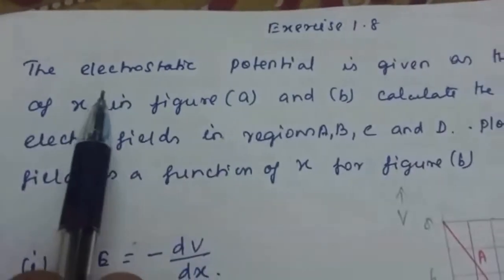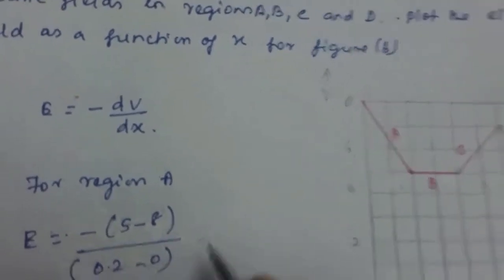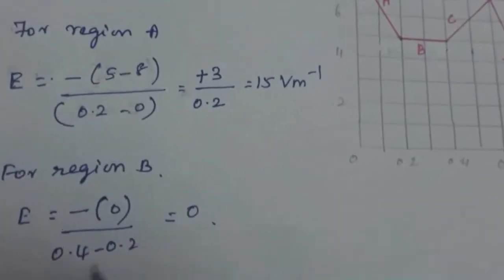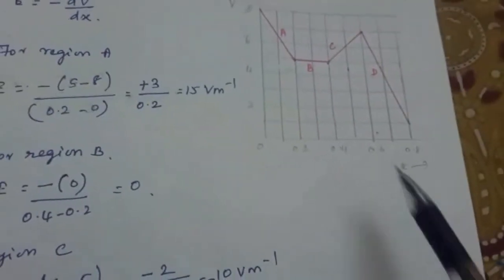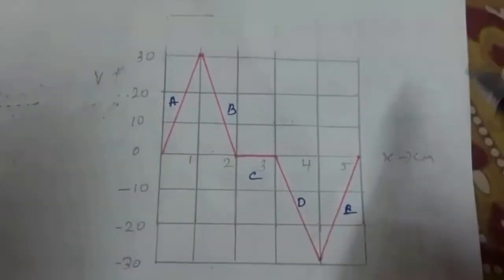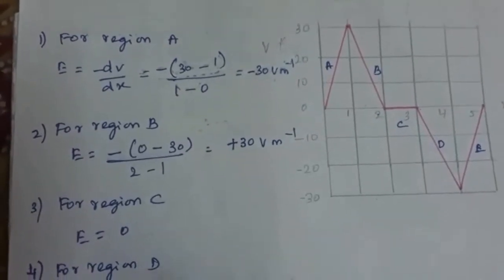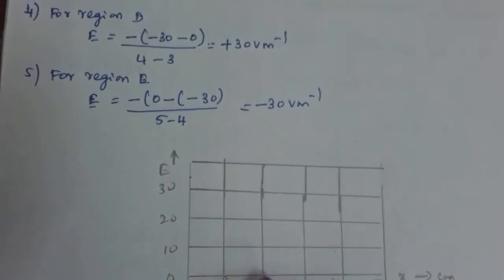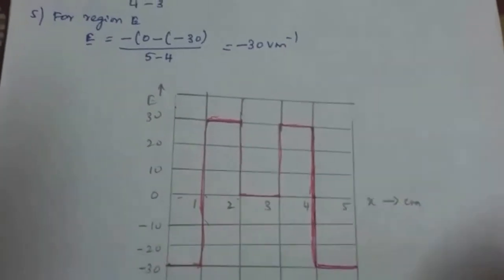STANDARD XII - ELECTROSTATICS -EXERCISE 1.8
The electrostatic potential is given as a function of x in figure (a) and (b). Calculate the corresponding electric fields in regions A, B, C and D. Plot the electric field as a function of x for the figure (b).